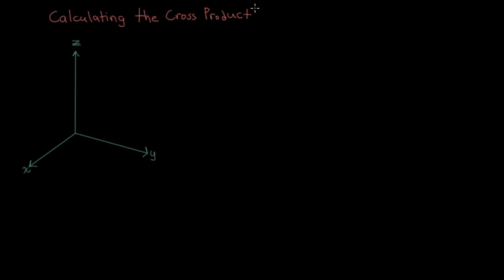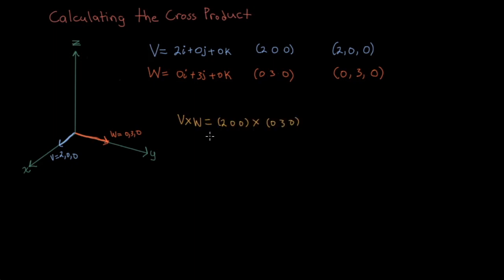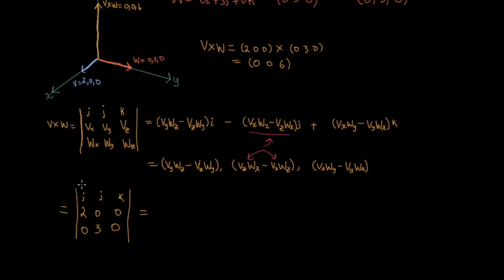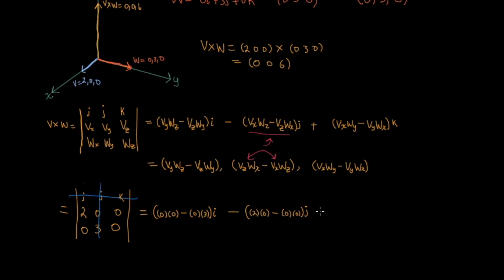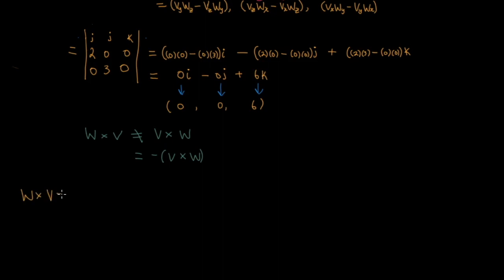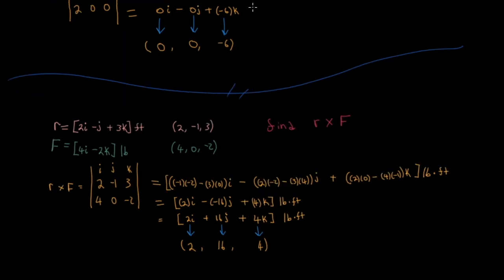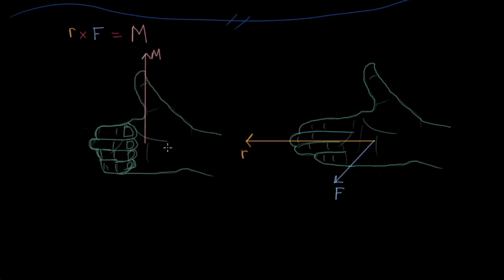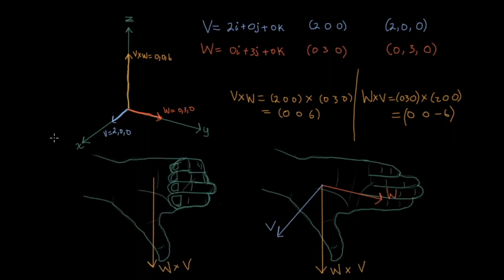Calculating the Cross Product Step-by-Step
Understanding the cross product made simpler! In this video, we're going to learn how to determine the cross product. I'll take a step-by-step approach and look at a few examples. I'm also going to talk about what the cross product is.

This video will also cover other details such as why the backwards cross product is negative, how to get the magnitude of the cross product and how to apply the right hand rule as an easy way of visualizing the cross product.

This short video makes for some simple linear algebra!

Answers to problems:

V1 x V2  =  (-2, 5, 3)
V2 x V3  =  (-4, 10, 6)
V1 x V3  =  (0, 0, 0)
V3 x V2  =  (4, -10, -6)